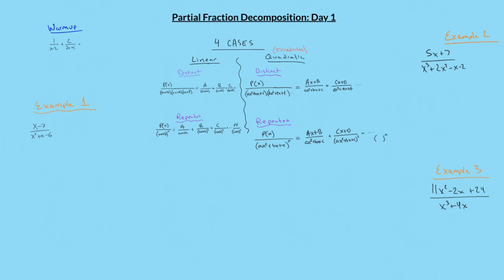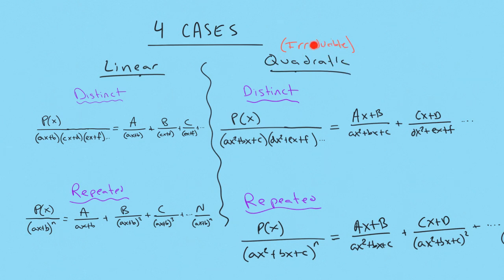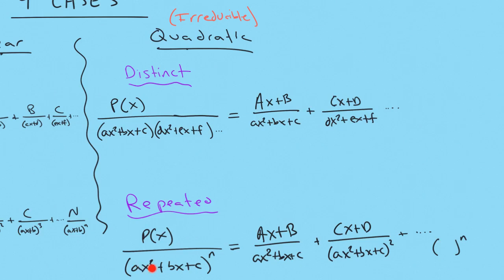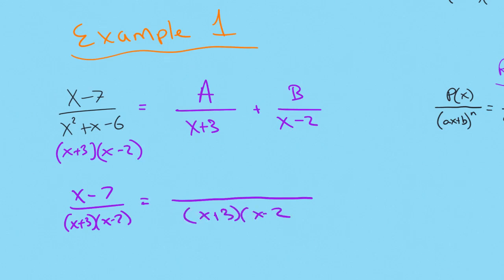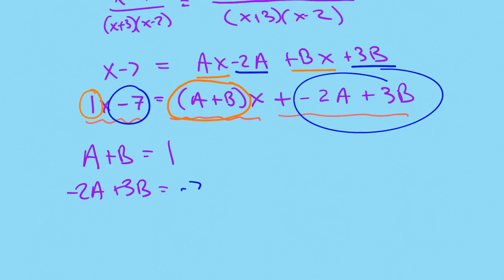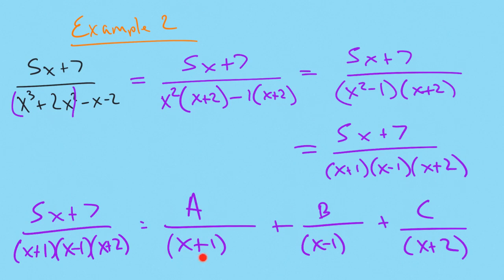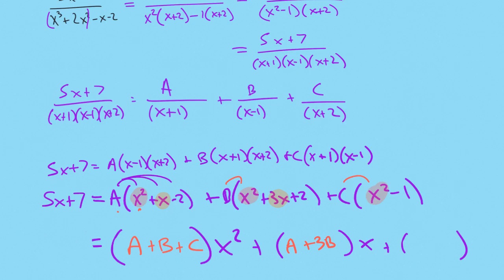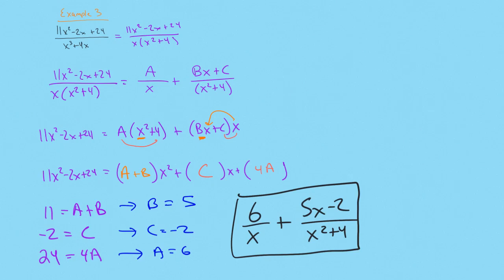HPC 10.7 Partial Fractions 1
Partial Fraction Decomposition Day 1 video